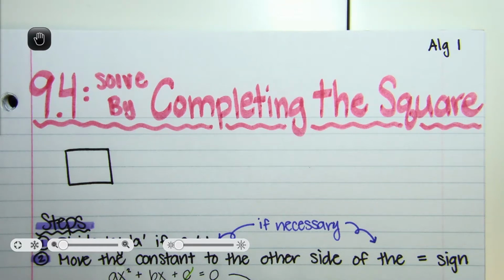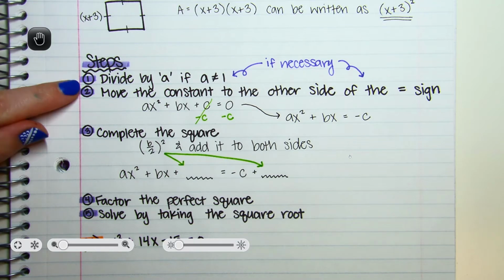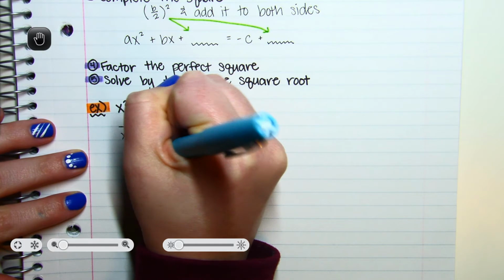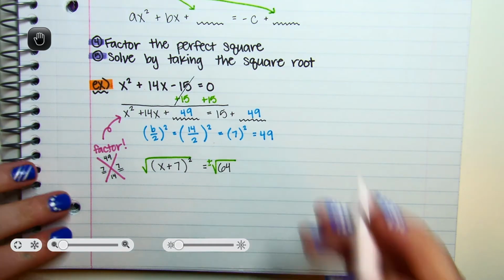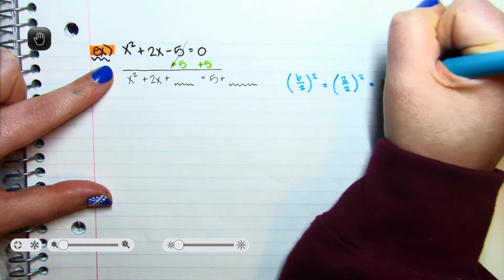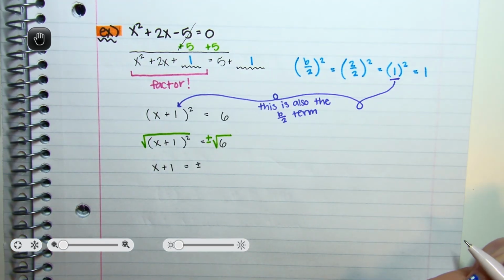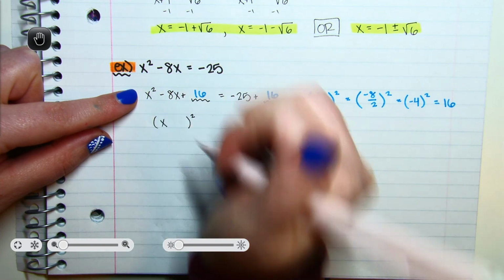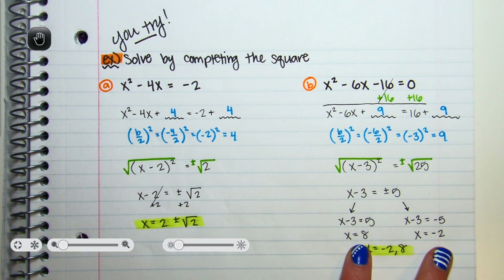Algebra 1 - Solve Polynomials by Completing the Square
Join me as I explain how to solve a polynomial by completing the square